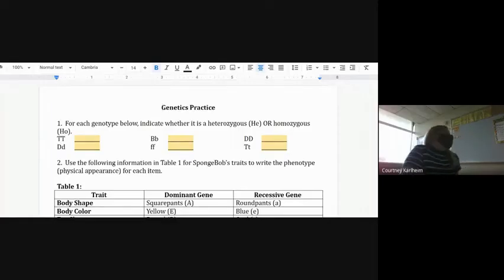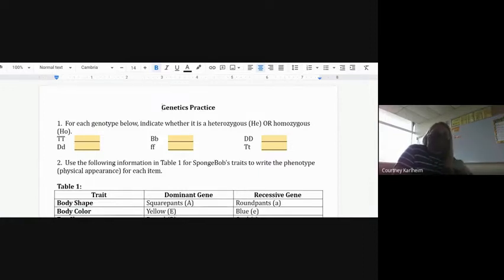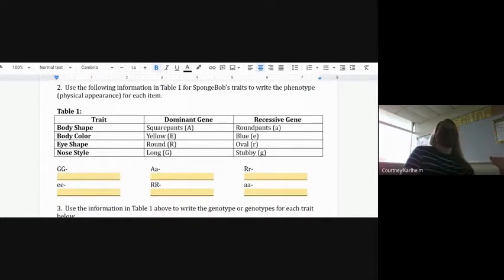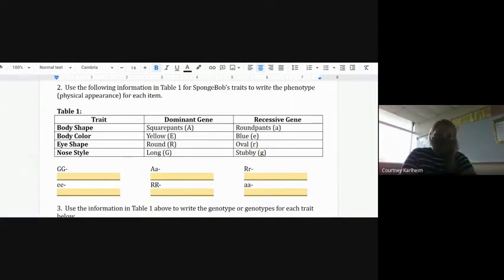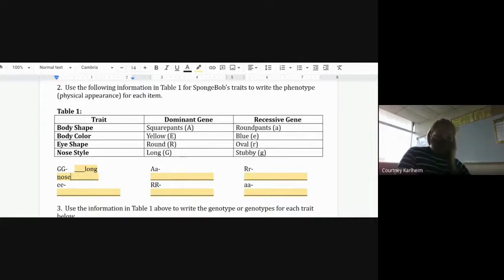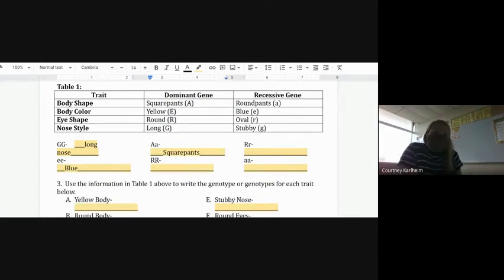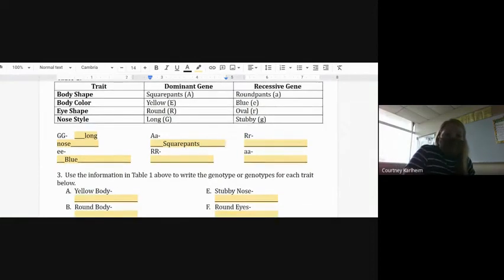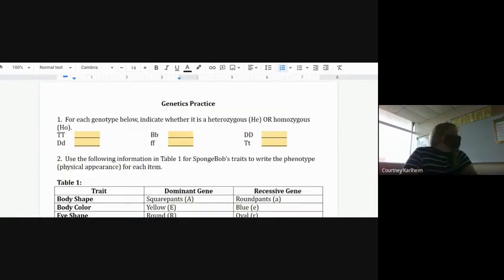Genetics Practice #1 4